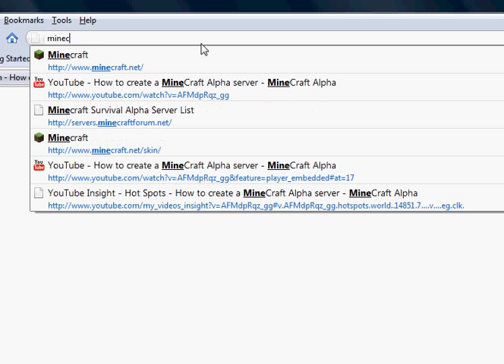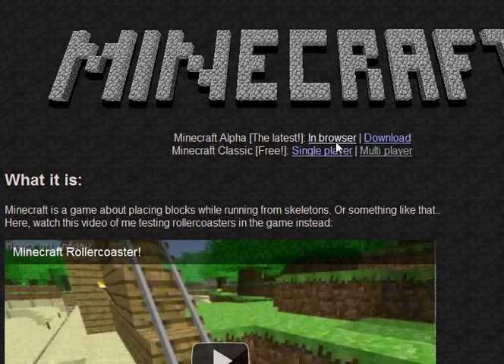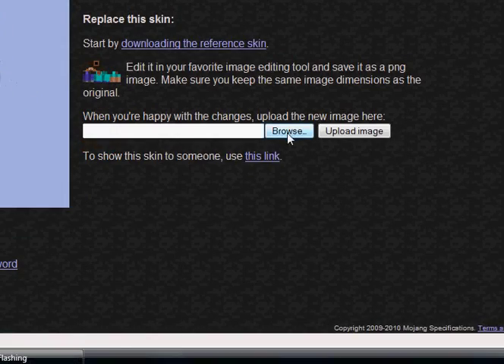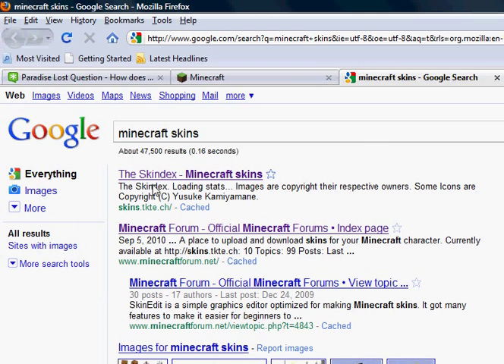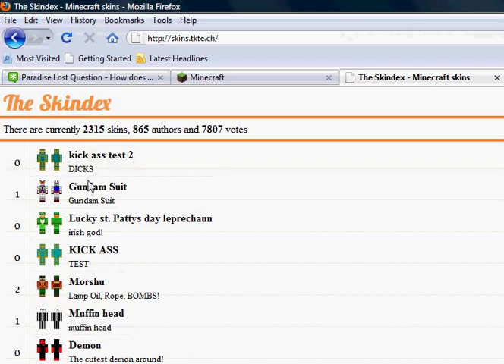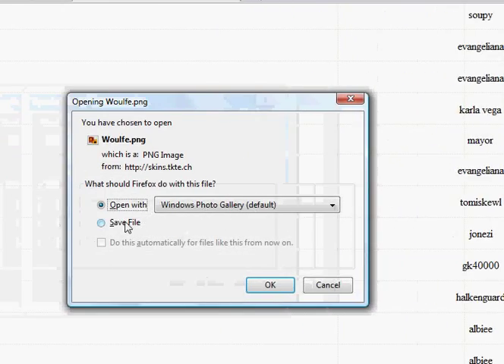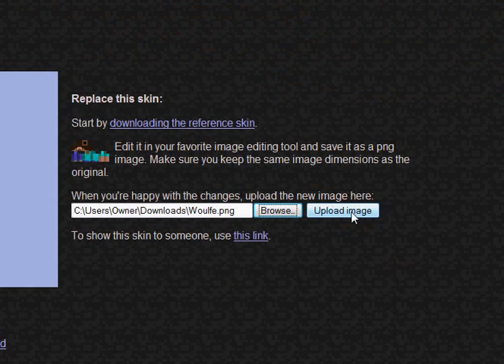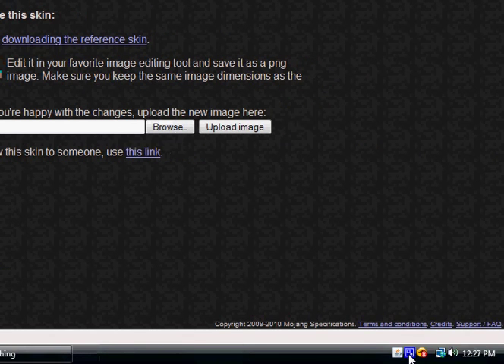How to change your MineCraft player skins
In this video I go through the steps of changing your MineCraft players skin using a large database of skins. The site's link is